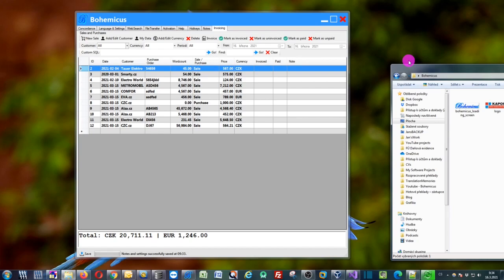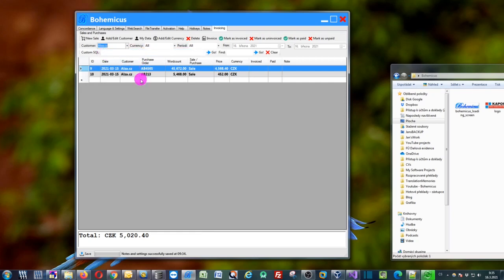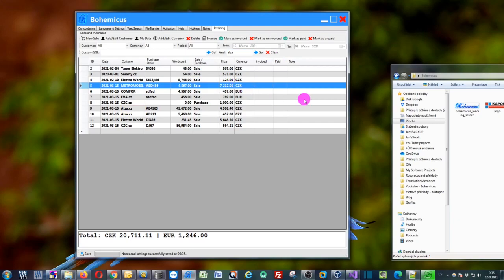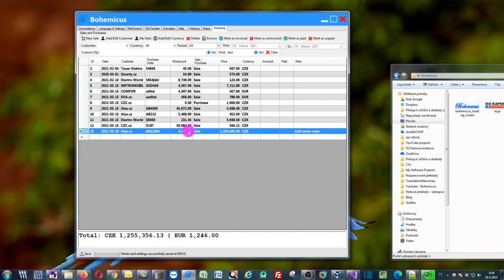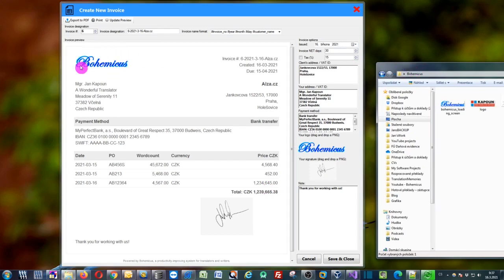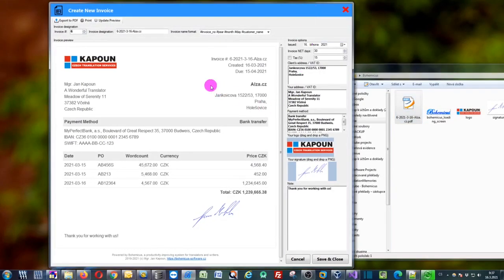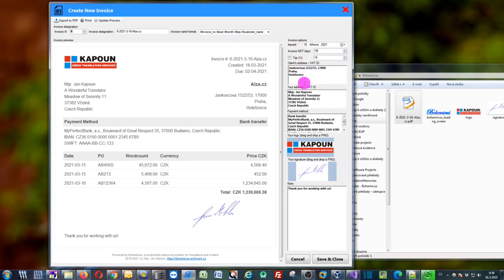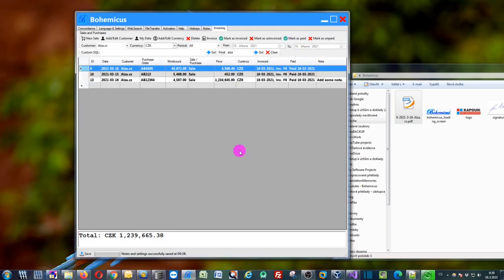How to keep translation business records and issue invoices conveniently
This is how you can keep track of your delivered translation jobs, existing and past customers, and how to invoice them.
Create beautiful PDF invoices with ease and proffessional look, include your logo.
Keep track of your money and of paid/unpaid invoices... in multiple currencies!